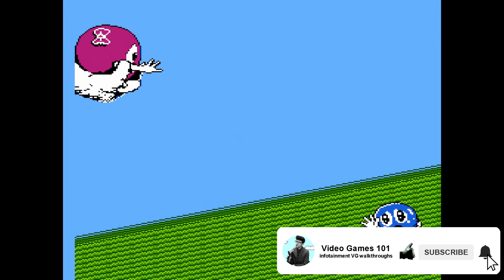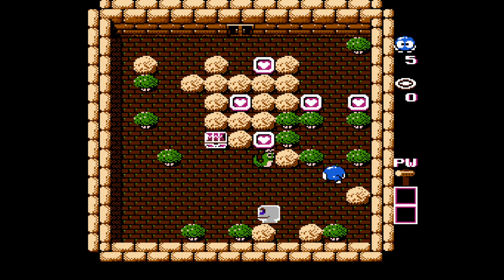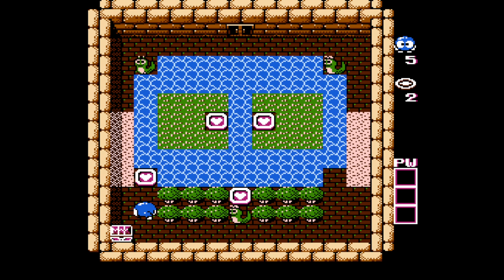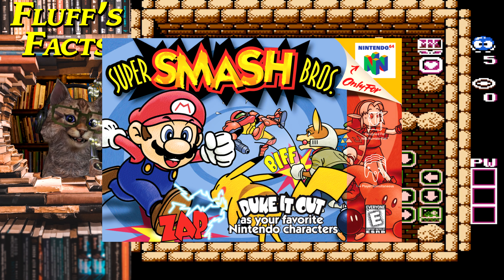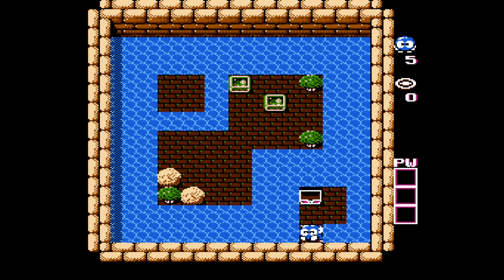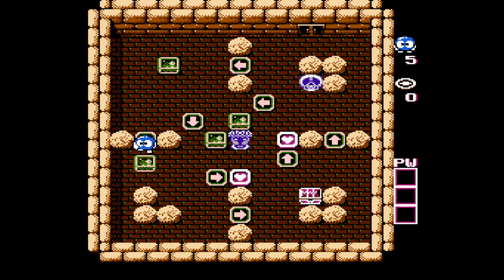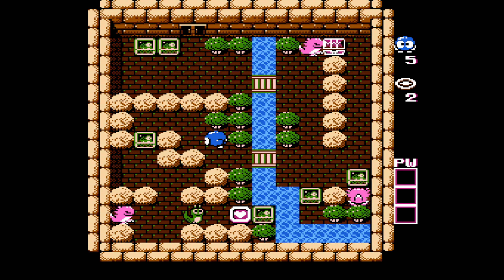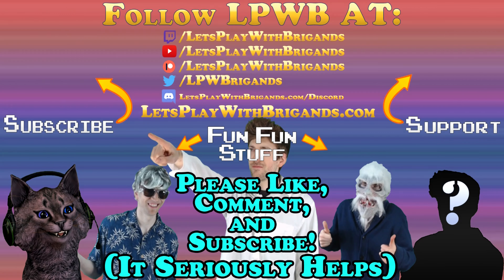Adventures of Lolo Walkthrough | 100% Guide | Video Games 101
In this Adventures of Lolo walkthrough, our Lolo is out to save Lala in this first North American title in the Eggerland series! Fluff talks about developer HAL, this series, and why this game never came out in Japan, Blaze explains the "items" of Adventures of Lolo, and Gary has your "Boss Beater" for this novel puzzle title for the NES!
Intro - 0:00
Adventures of Lolo Controls - 1:53
Adventures of Lolo Walkthrough - 2:02
Level 2-1 - 4:21
Level 2-2 - 4:40
Level 2-3 - 5:09
Level 2-4 - 5:47
Level 2-5 - 6:19
Level 3-1 - 7:36
Adventures of Lolo Facts - 7:54
Level 3-2 - 8:32
Level 3-3 - 9:11
Level 3-4 - 9:45
Level 3-5 - 10:35
Level 4-1 - 11:15
Level 4-2 - 11:50
Level 4-3 - 12:19
Level 4-4 - 13:10
Level 4-5 - 13:38
Level 5-1 - 14:50
Level 5-2 - 15:24
Level 5-3 - 16:28
Level 5-4 - 17:07
HAL Logo - 17:21
Level 5-5 - 17:39
Level 6-1 - 18:24
Level 6-2 - 19:22
Level 6-3 - 20:08
Level 6-4 - 21:13
Level 6-5 - 22:01
Level 7-1 - 22:51
Level 7-2 - 23:12
Level 7-3 - 23:58
Level 7-4 - 24:24
Level 7-5 - 24:56
Level 8-1 - 25:40
Satoru Iwata Facts - 25:56
Level 8-2 - 26:36
Level 8-3 - 27:52
Level 8-4 - 28:20
Level 8-5 - 29:37
Level 9-1 - 31:45
Level 9-2 - 32:05
Eggerland Series Facts - 32:40
Level 9-3 - 32:56
Level 9-4 - 33:23
Level 9-5 - 34:08
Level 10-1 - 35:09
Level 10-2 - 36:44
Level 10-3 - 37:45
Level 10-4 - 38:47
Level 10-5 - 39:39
Adventures of Lolo Ending - 40:07